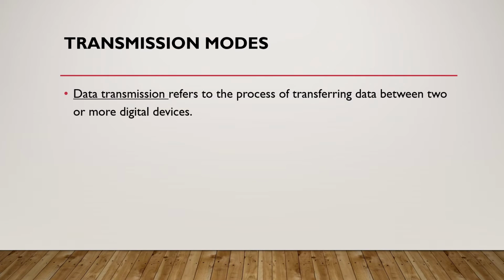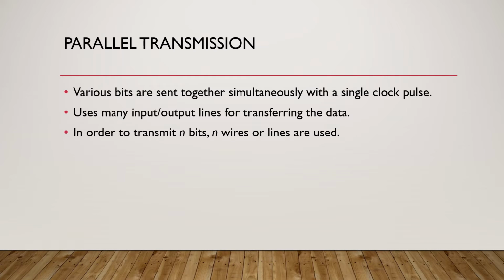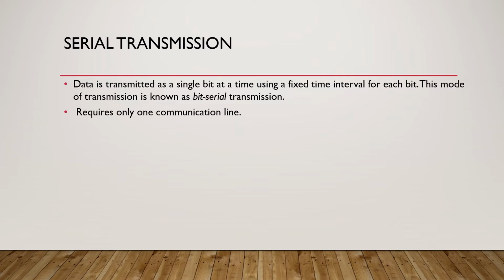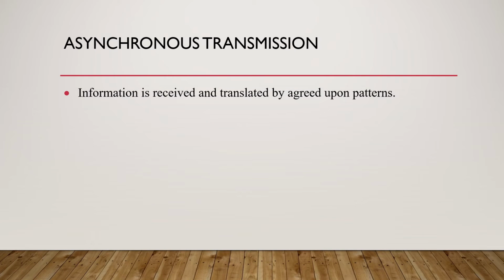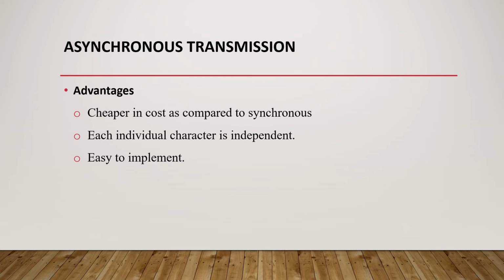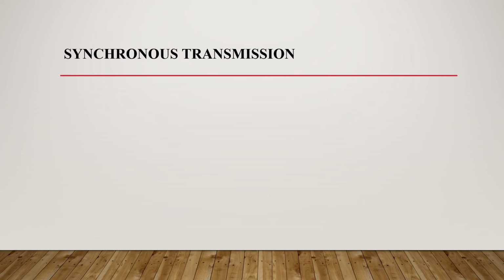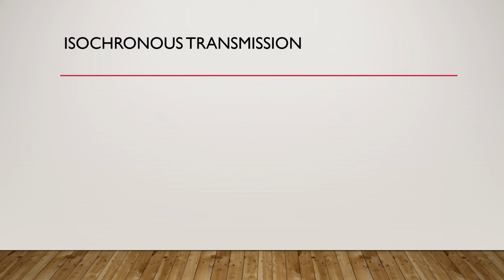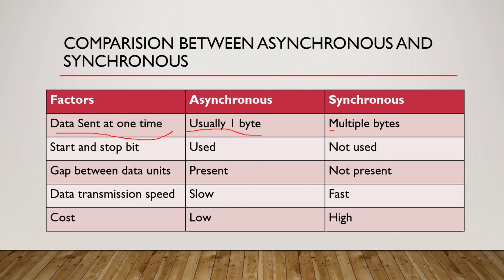S.Y.B.C.A(Sci) | Sem -I | BCA233: Computer Networks| Jyoti A. Mahatme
Chapter No. 3: Physical Layer

Topics: -     Transmission Modes, Parallel Transmission and
                    Serial Transmission– Asynchronous, Synchronous, Isochronous